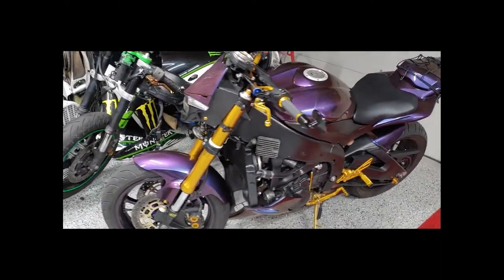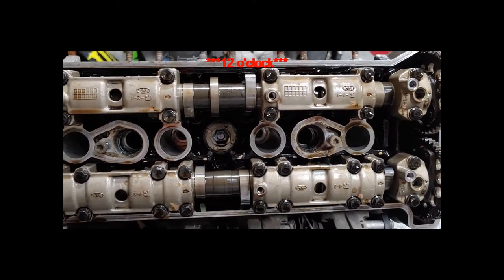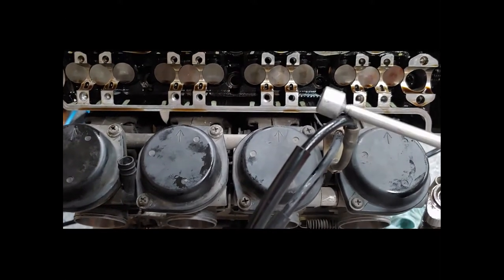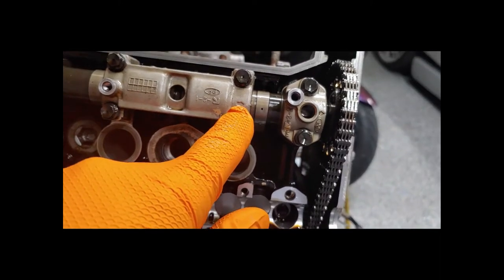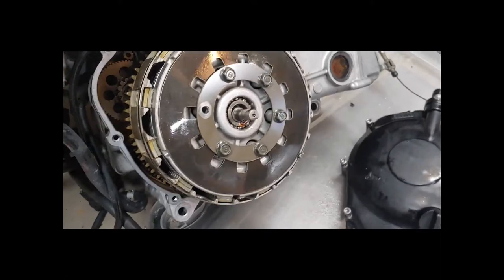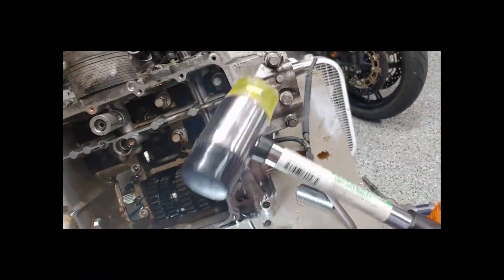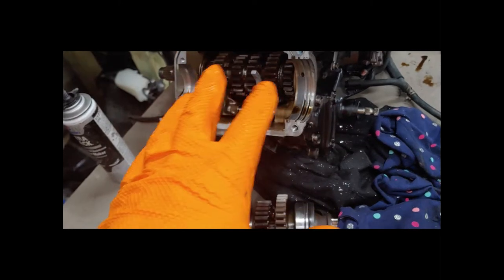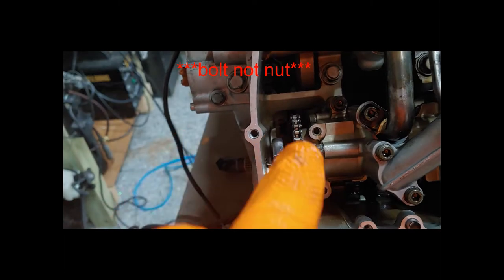Yamaha R1 2nd Gear Slip Transmission Repair How To Tutorial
So for those of you who are wanting the transmission rebuild only skip to here 24:30. this video is a partition of our 02' R1 build where we will be going through motor and rebuilding the famous 2nd gear jump out yamaha is famous for.